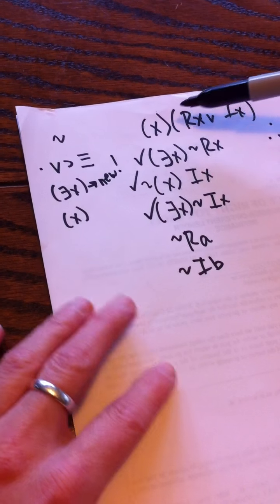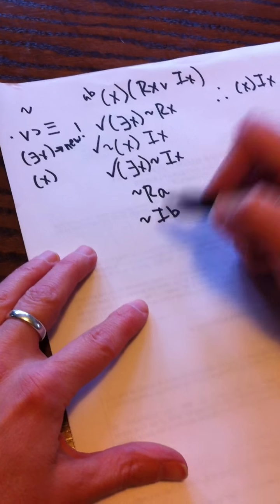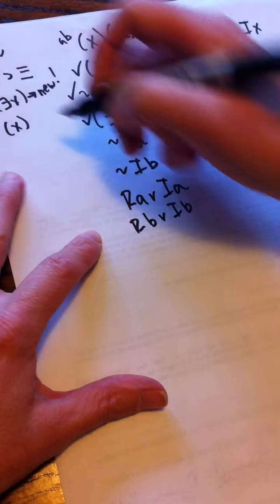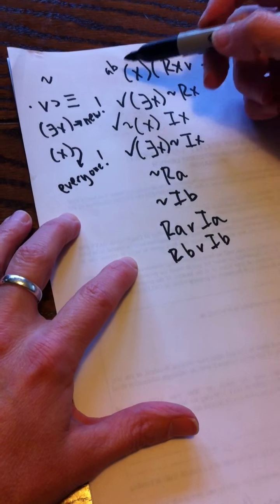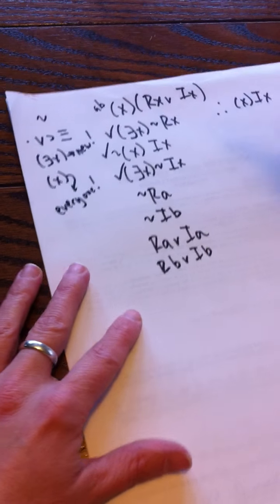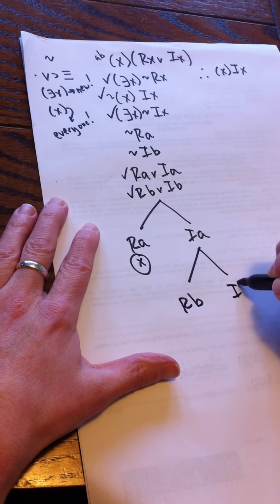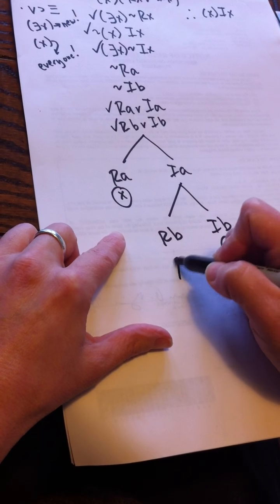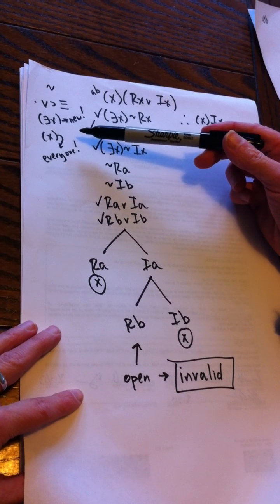Truth Trees with Quantifiers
Video #1 showing the truth tree method for arguments in predicate symbolization.